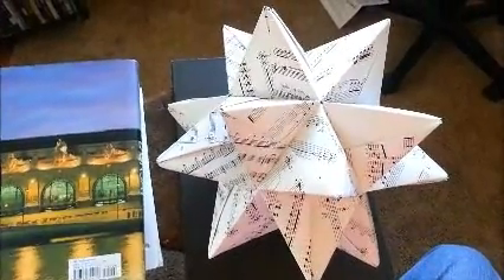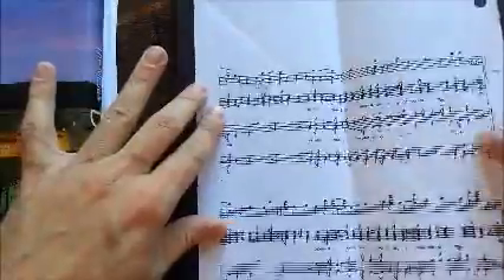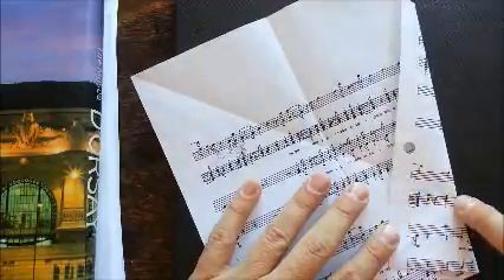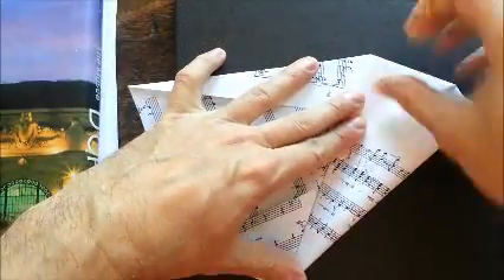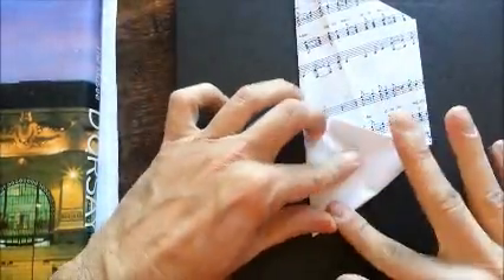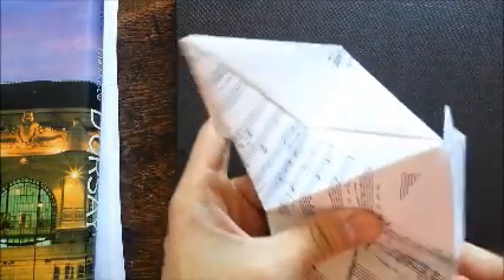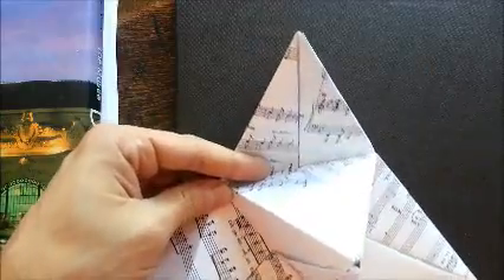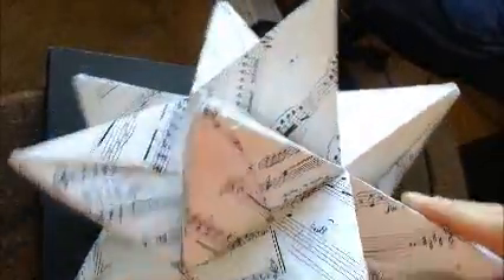Learn how to make an origami star with Ryan Marshall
Using 30 pieces of square paper you can make this beautiful origami star